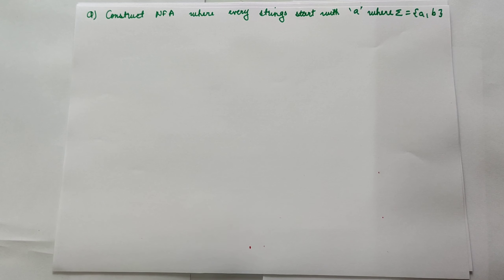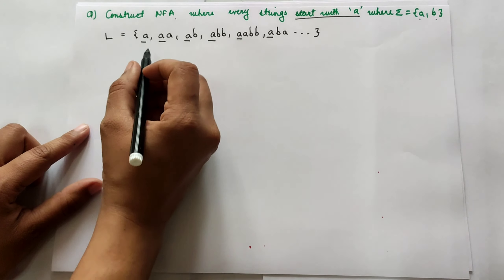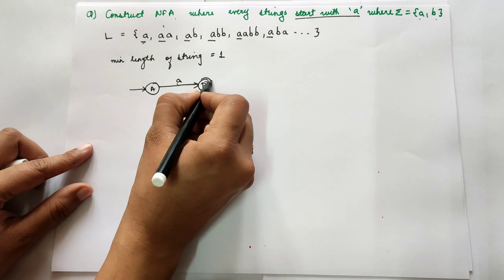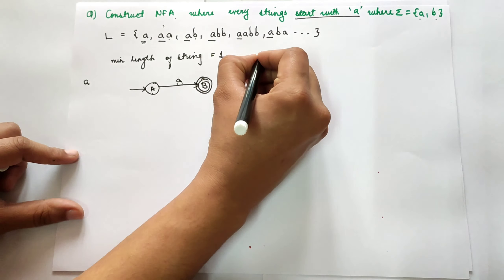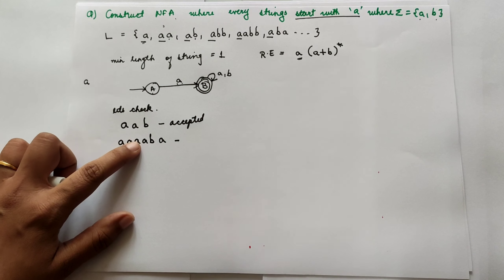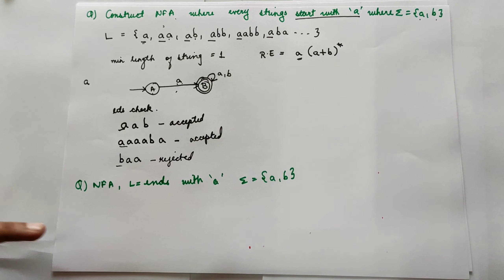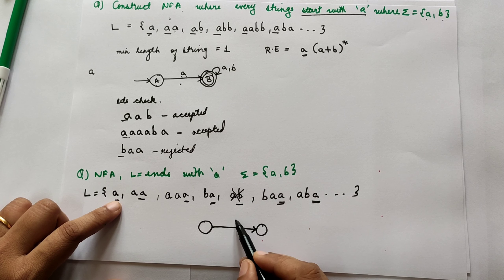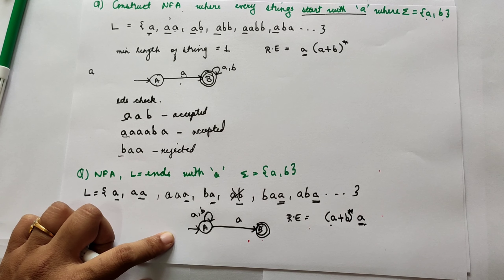Example of NFA | Non Deterministic Finite Automata problems with solutions |NFA examples I lect 7